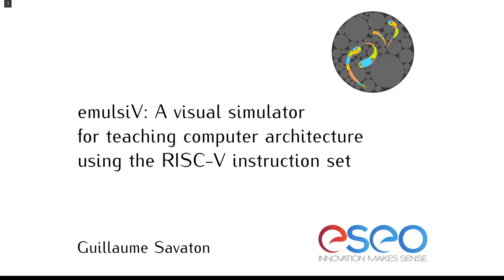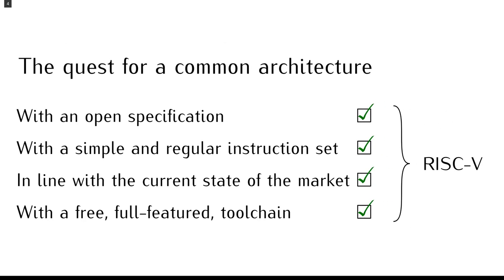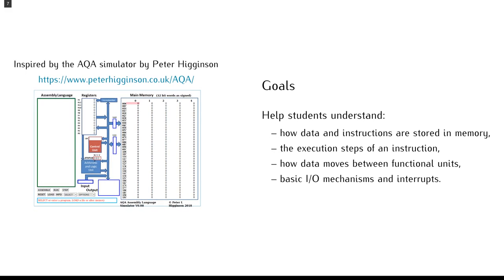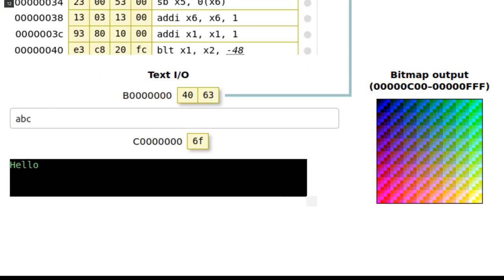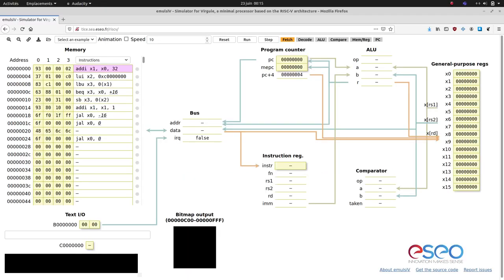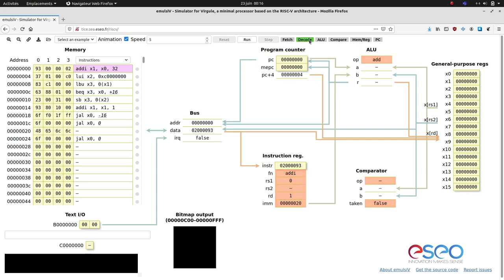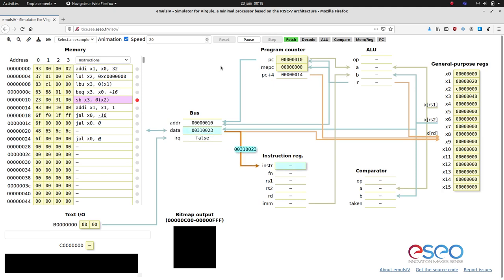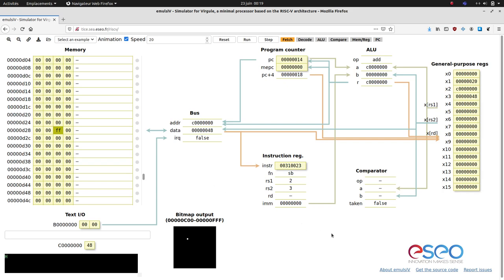emulsiV: A visual simulator for teaching computer architecture using the RISC-V instruction set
My presentation for the Munich RISC-V 3rd Meetup on June 25th, 2020